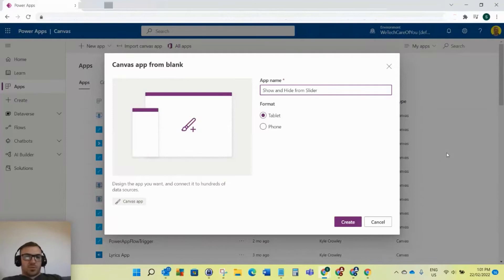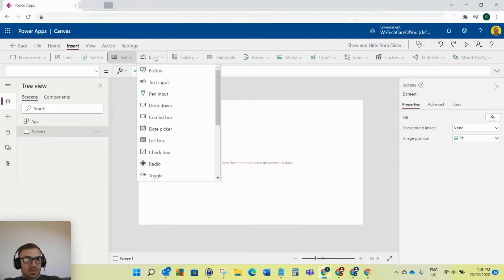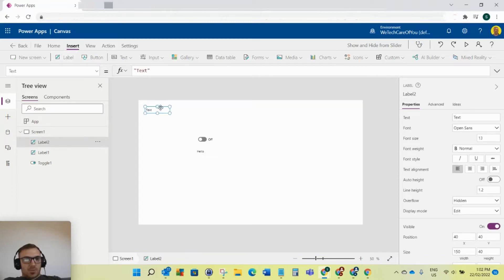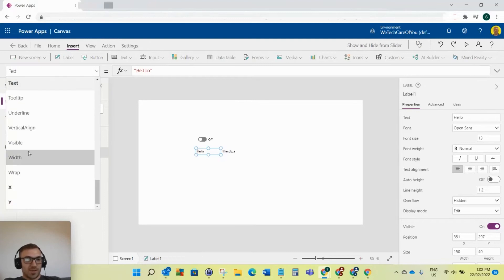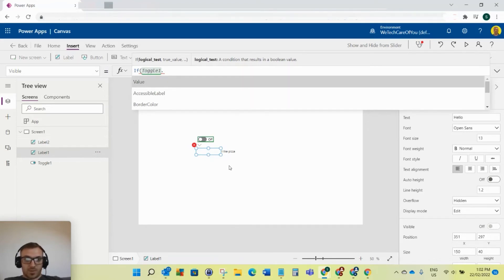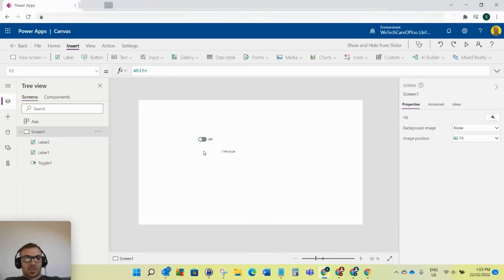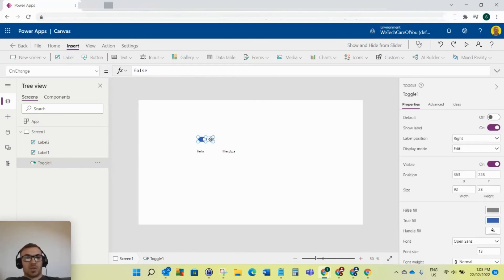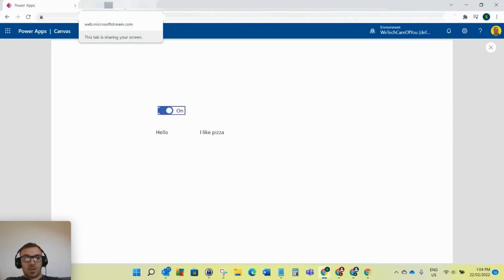PowerApps - Show or Hide when toggle is switched on or off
PowerApps - Show or Hide a label when the toggle is switched on or off

👀 Build your first Power Virtual Agent bot pulling from a SharePoint List - Power Platform series 4/4